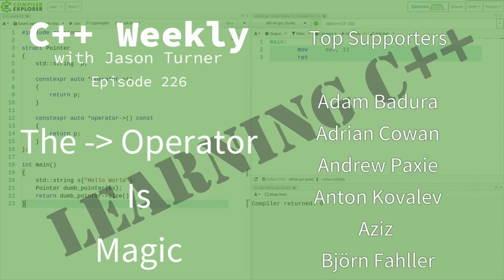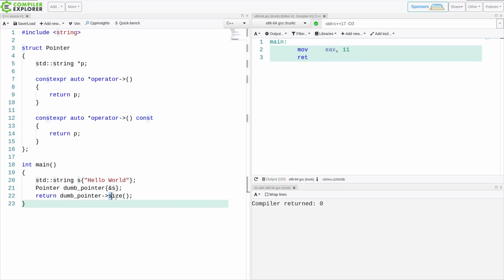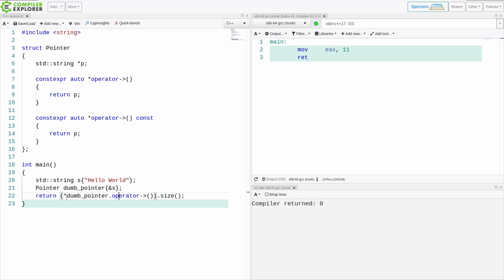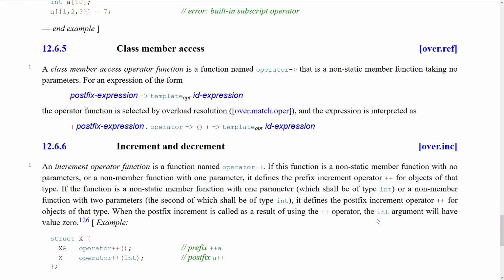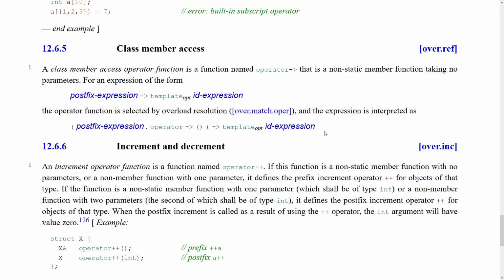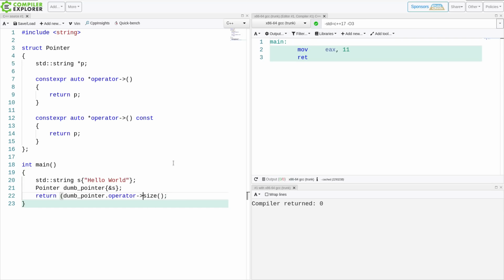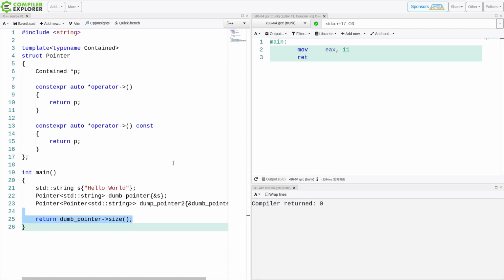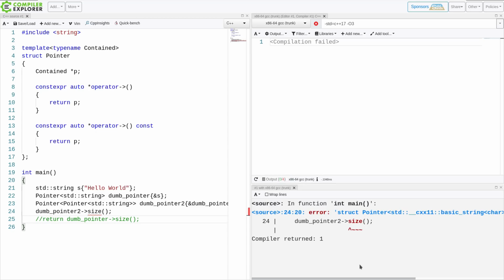C++ Weekly - Ep 226 - The Arrow Operator Is Magic